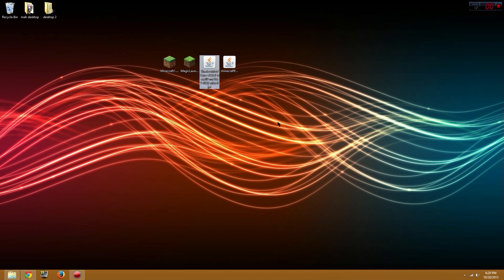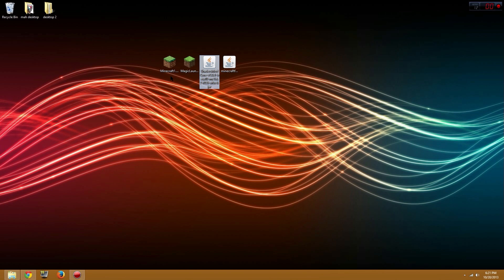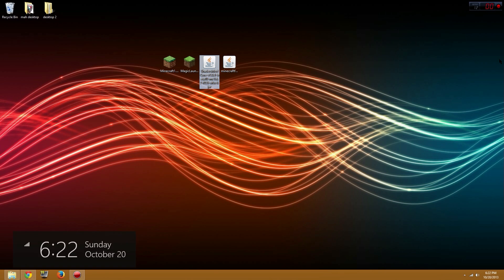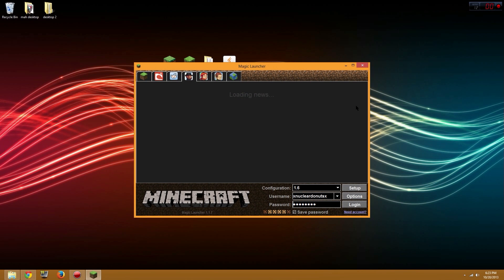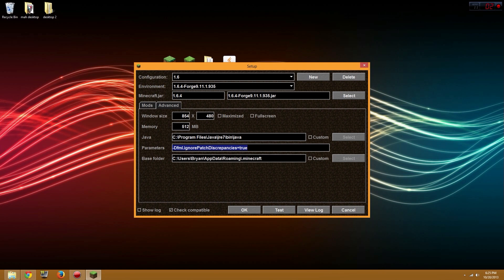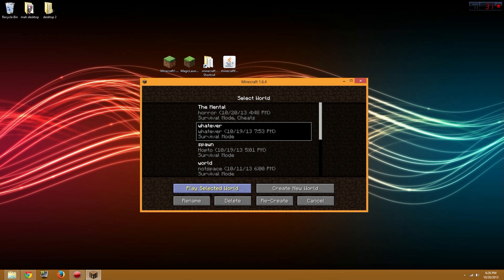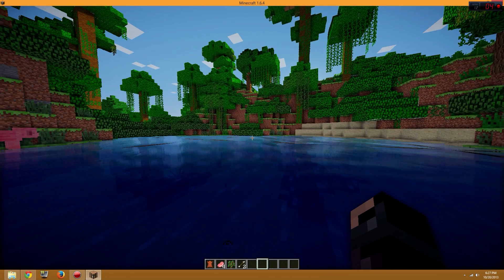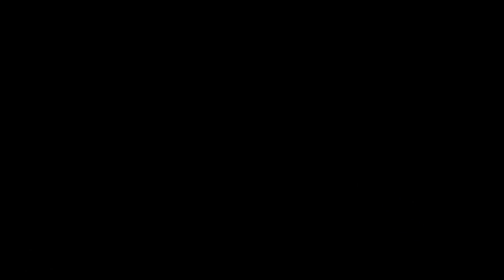How To Install Shaders Mod 1.6.4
Want more tutorials like this? Then ask what you need help with :)

Parameters: -Dfml.ignorePatchDiscrepancies=true

I will not attempt to contact with the artists who created the audio file(s).